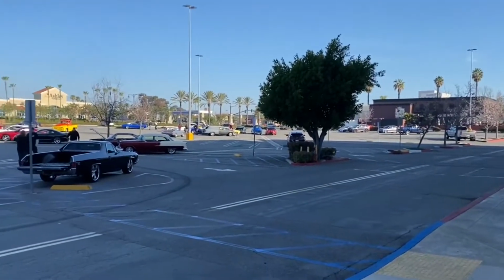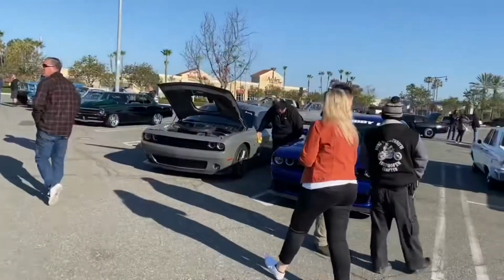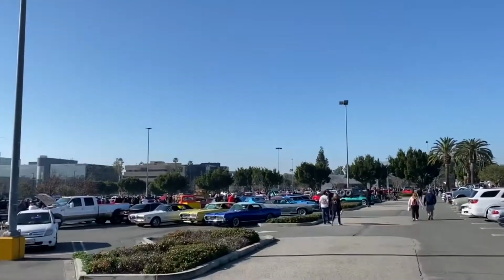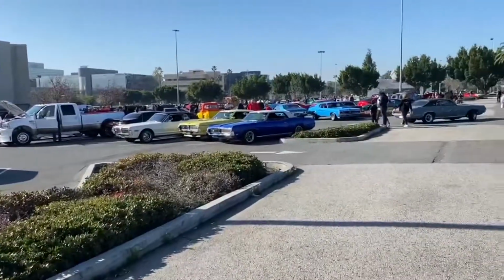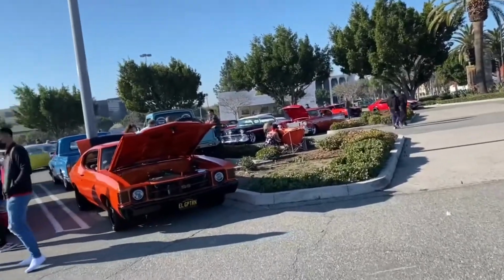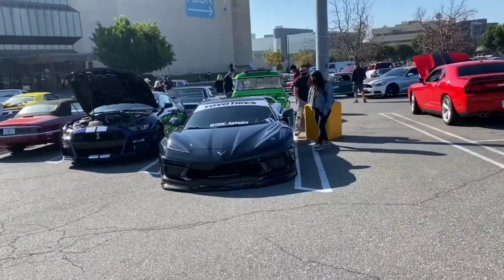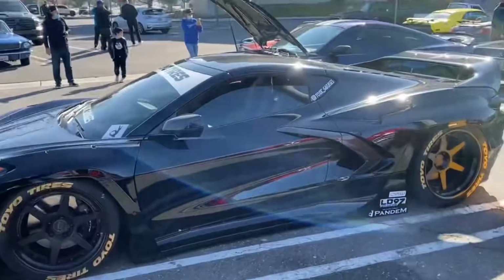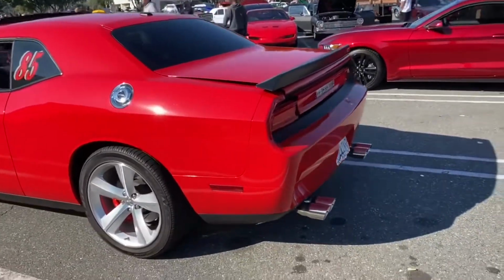2020 Dodge Challenger Scat Pack Widebody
Widebody Life. Running the Performance Online Orange County Rally. Tons of cool cars. Classics, Restomods, customs, modern muscle, hot rods, trucks, bikes, imports. The route is through the hills of South Orange County California.